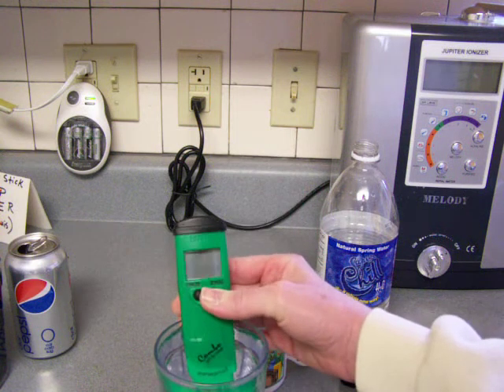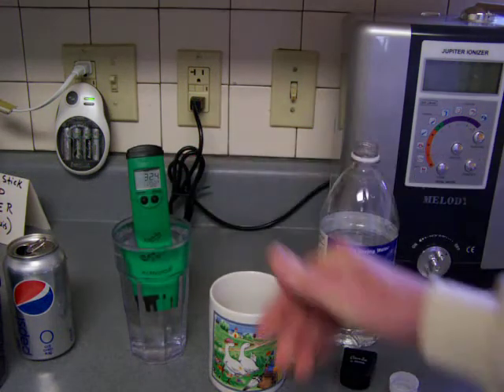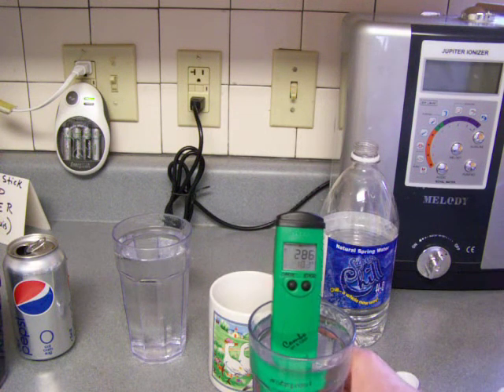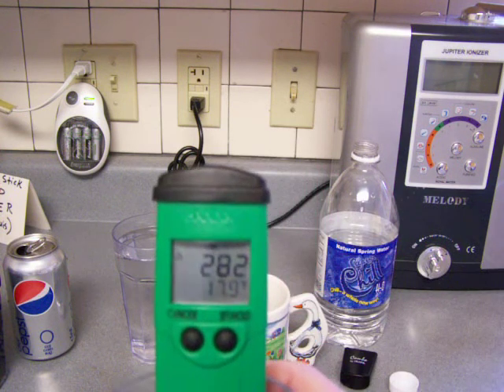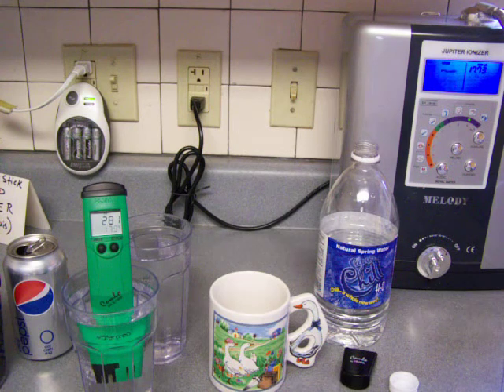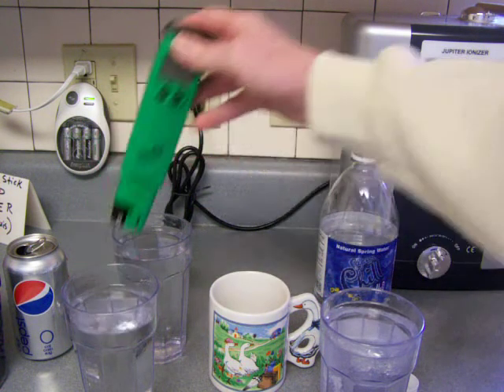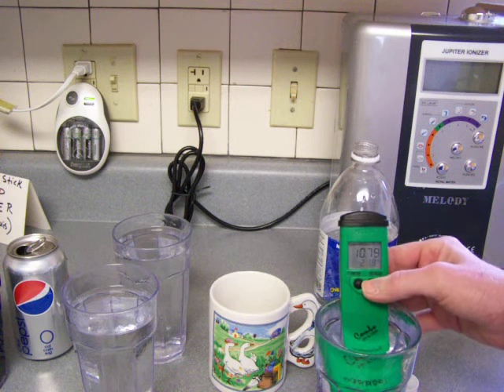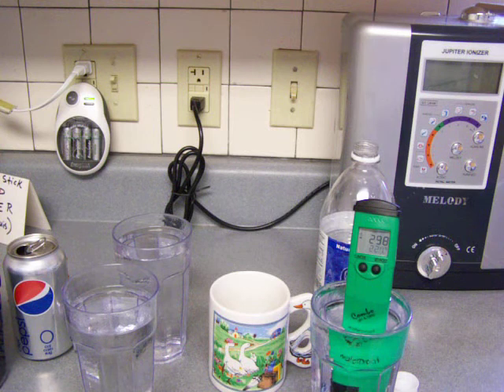Part 2-test-soda-bottledspringwater-tapwater-alkaline-ionized-water part2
is demonstrating the pH and ORP of fountain soda (Diet Pepsi), canned soda (Diet Pepsi), Natural Spring Water (bottled), tap water (St. Louis), and ionized water using a Jupiter Melody water ionizer. The video was longer than 10 minutes, so is split into two parts. This is Part 2. The results can be viewed in the video and also on Cathie's Blog If you'd like to learn more about pH, ORP, or see more tests like this, go to the Blog You can improve your understanding of alkaline ionized water by reading my e-book